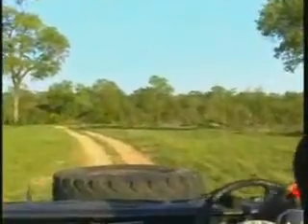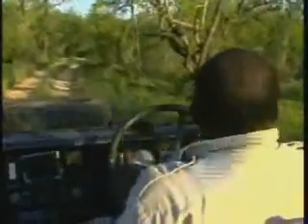PM Game Drive 11/12/07 Pt.2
Djuma Game Reserve